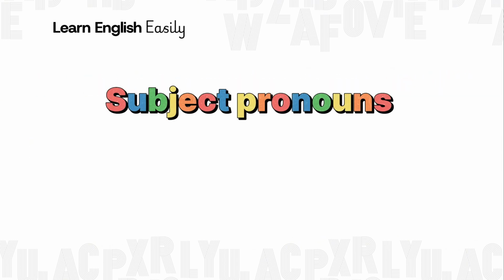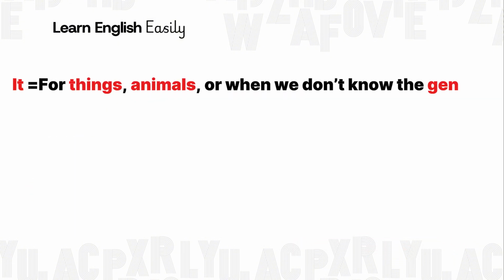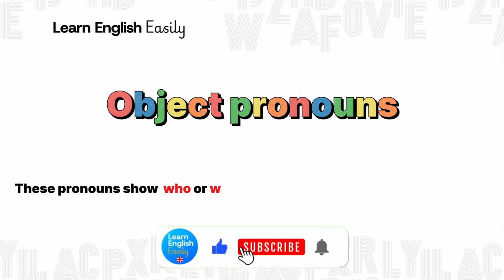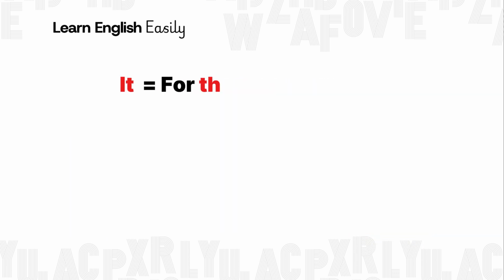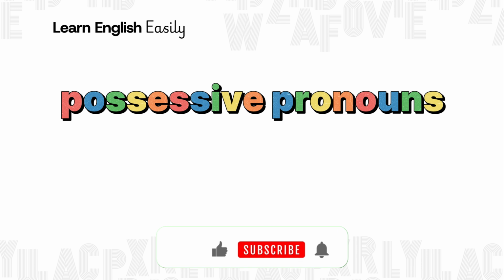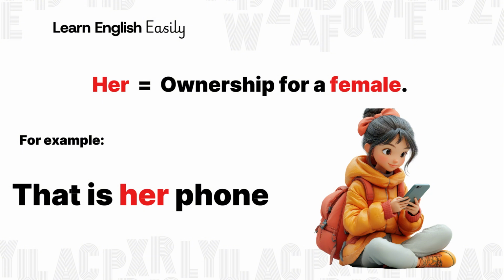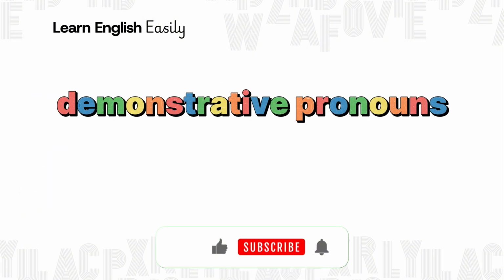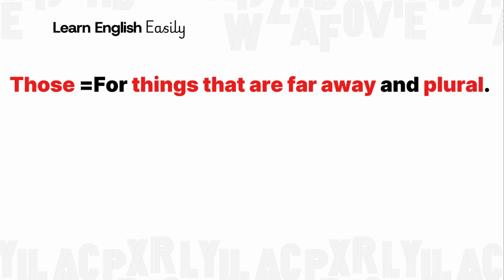Stop Making These Common English Pronoun Mistakes NOW!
🔹 Do you get confused with English pronouns? 🤯 Don’t worry! In this lesson, you'll learn all types of pronouns with simple examples and a fun quiz at the end! 🚀

✅ What you’ll learn in this video:
✔️ Subject Pronouns – I, You, He, She, It, We, They (with easy examples)
✔️ Object Pronouns – Me, You, Him, Her, It, Us, Them
✔️ Possessive Pronouns – My, Your, His, Her, Its, Our, Their
✔️ Quiz Time! 🎯 Test your knowledge and comment your answers below!

💡 Watch till the end and comment your quiz answers! Let’s see how many you get right! 👇

🚀 Want to improve your English grammar? Watch this lesson on pronouns and master Subject, Object, Possessive, and Demonstrative Pronouns easily!

Timestamps:
00:00 - Introduction
00:30 - subject pronouns
00:39 - I
00:49 - You
01:00 - He
01:11 - She
01:22 - It
01:33 - We
01:46 - They
01:57 - Quiz 1
02:16 - Object pronouns
02:00 - Me
02:37 - You
02:49 - Him
03:00 - Her
03:13 - It
03:24 - Us
03:38 - Them
03:50 - Quiz 2
04:10 - Possessive pronouns
04:19 - My
04:30 - Your
04:43 - His
04:55 - Her
05:05 - Its
05:19 - Our
05:32 - Their
05:45 - Quiz 3
06:04 - Demonstrative pronouns
06:12 - This
06:24 - That
06:36 - These
06:49 - Those
07:07 - Quiz 4

Welcome to Learn English Easily!
Are you ready to take your English skills to the next level?

On this channel, you'll find:

🎯 Quick & practical English tips for everyday conversations
📝 Simple grammar lessons to make learning easy
📖 Vocabulary-building videos to help you speak confidently

Whether you're a beginner or just looking to polish your language skills, you've come to the right place!

Our goal is to make English learning fun, easy, and accessible to everyone!

"Everyone can learn English!"